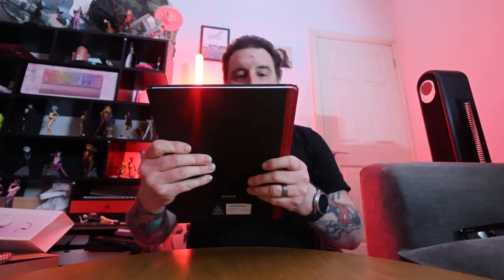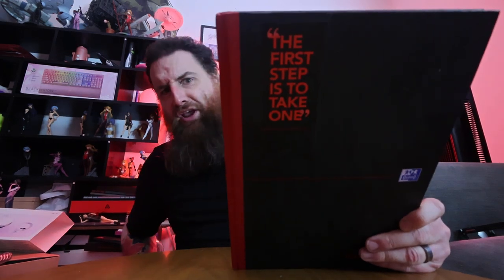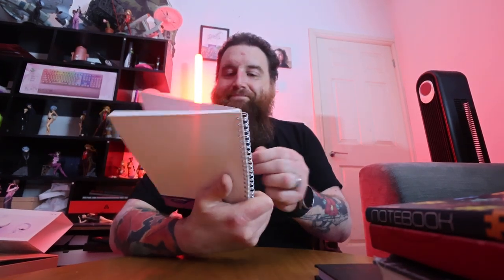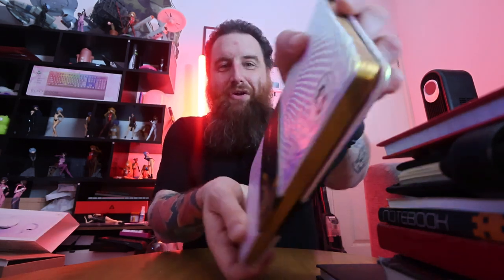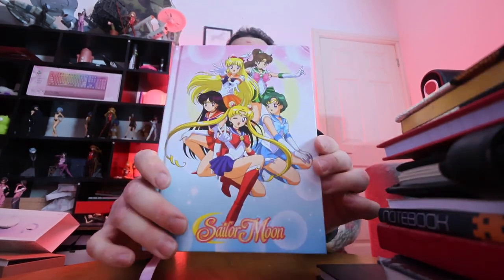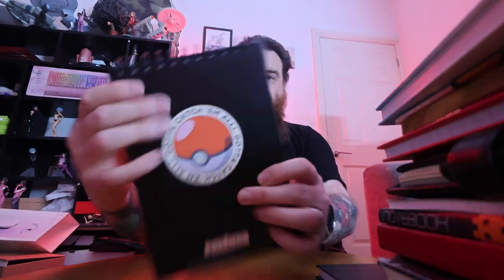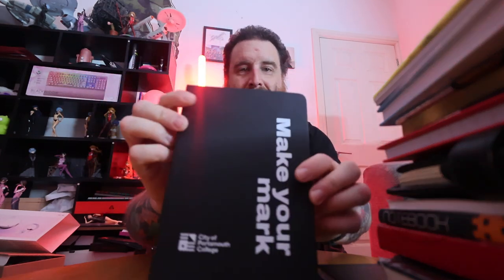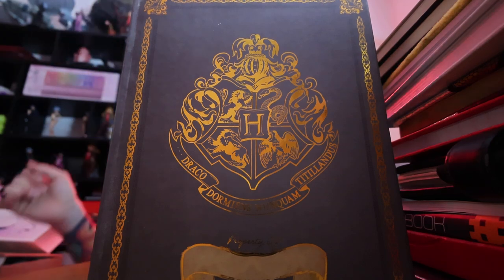ASMR | by Middle Age, you will aquire a large amount of note books. Here are mine.